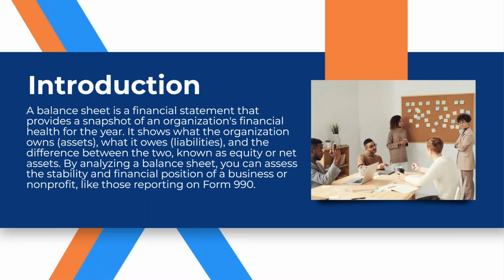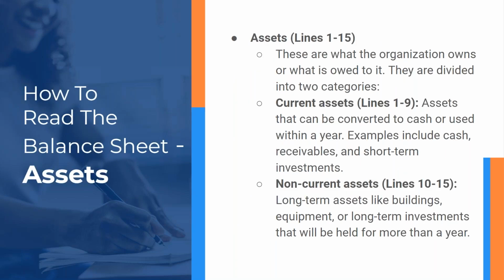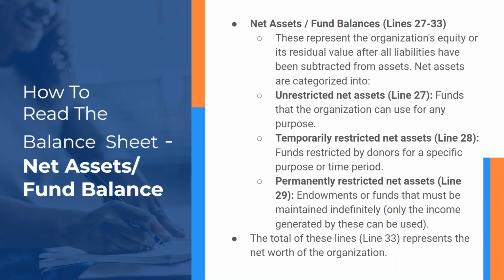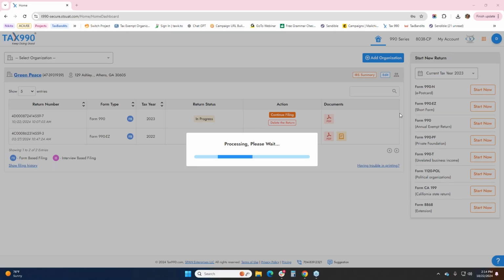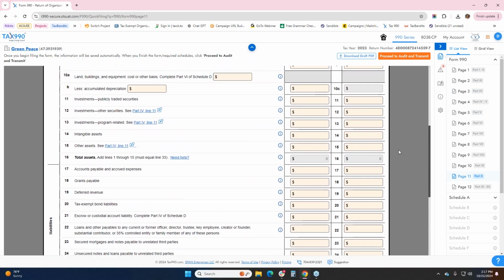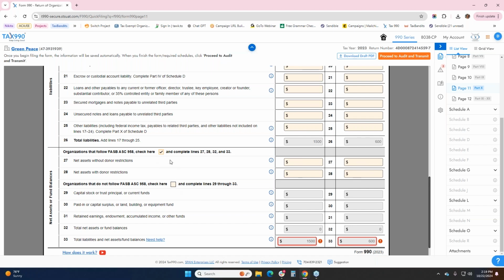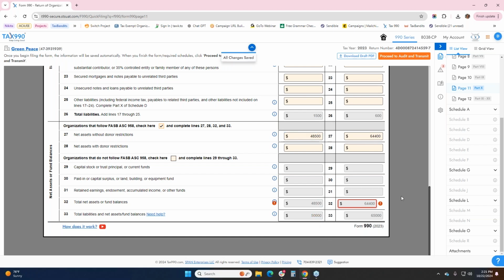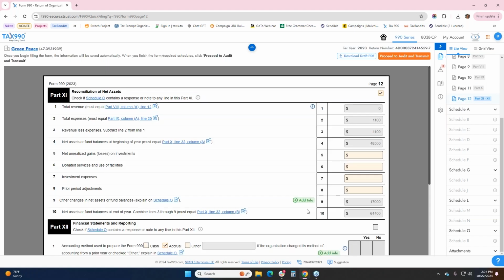Mastering Form 990: A Deep Dive into Balance Sheet Reporting and Compliance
Join Nikita for an in-depth review of the Form 990 balance sheet preparation process. In this webinar, you'll gain a clear understanding of how to accurately report assets, liabilities, net assets, and fund balances. We'll walk you through the essential steps, common pitfalls, and best practices for completing the balance sheet section, all using the Tax990 platform to streamline your filing.